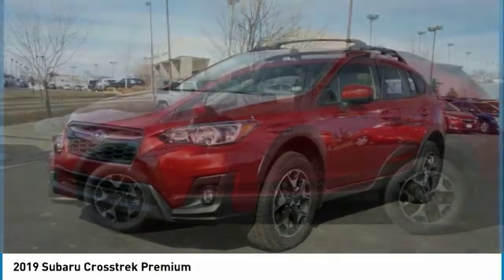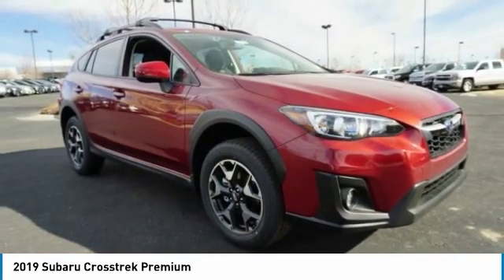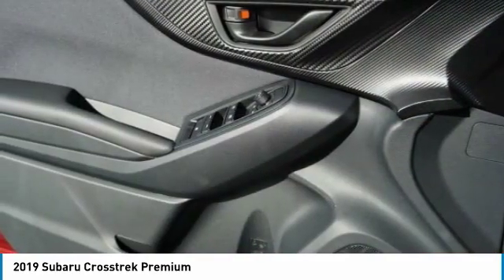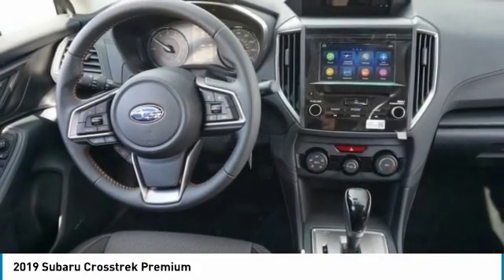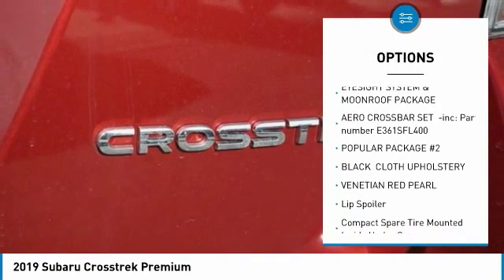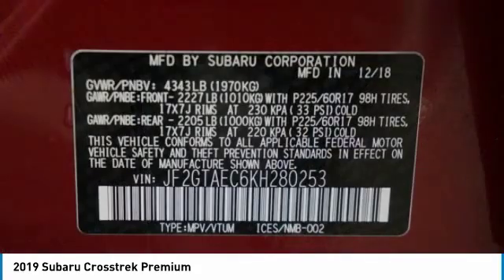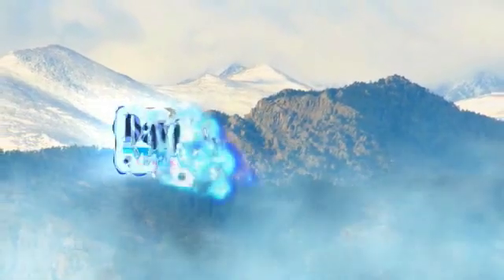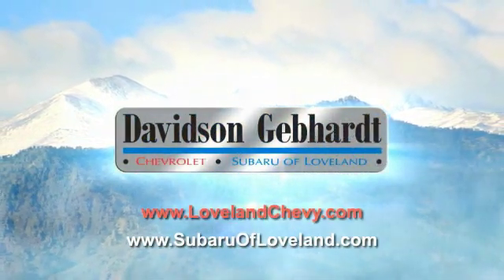2019 Subaru Crosstrek Loveland CO U19593